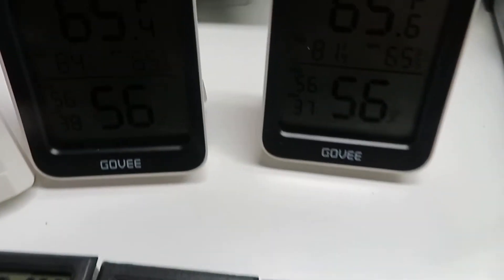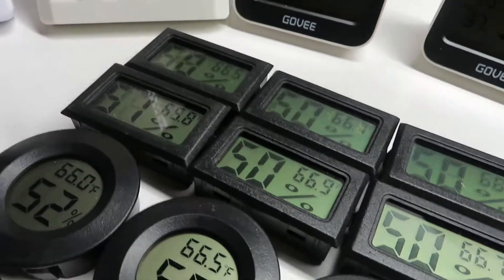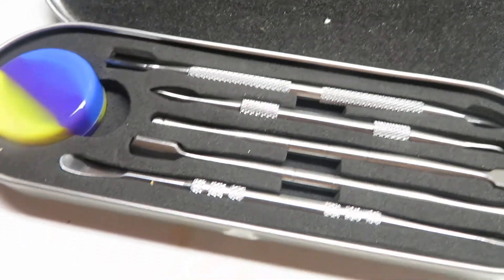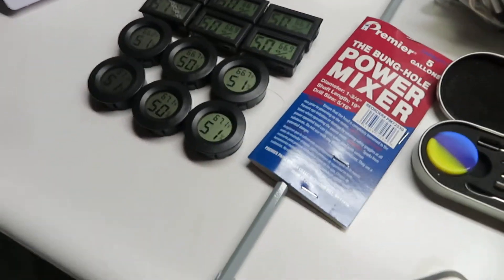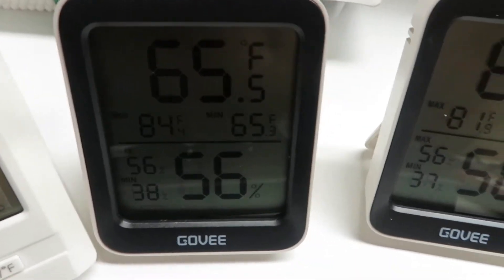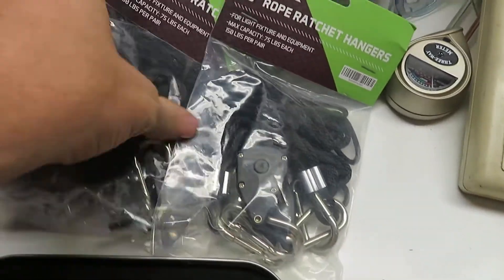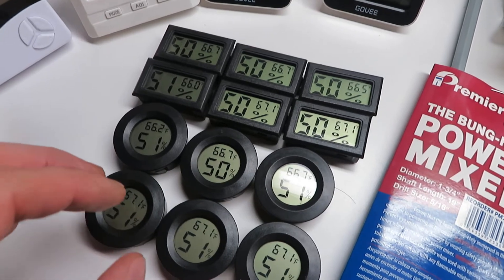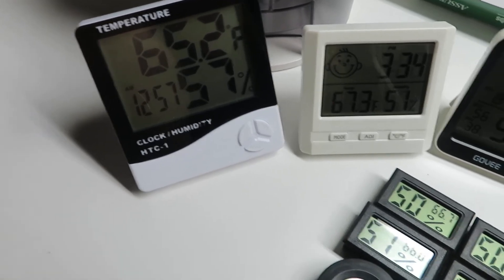New Equipment UpdateII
Got some new equipment so I can ensure my patients medicine is created and kept in the best possible conditions.  Luckily all of this is, is a one time expense for the most part. I am sure some where down the road I will need to buy more pulleys.  The 6 2packs of pulleys were 19.00, Dehumidifier 43.00, 12 mini temp and humidity gages 24.00, Tool set 16.00 , Mixer 10.00 , 2 pack of Govee bluetooth monitors 23.00. Grand total in this video 135.00.
Video was created on Aug 24, 2020
Please join our Facebook Group to post videos and pictures of your grows.